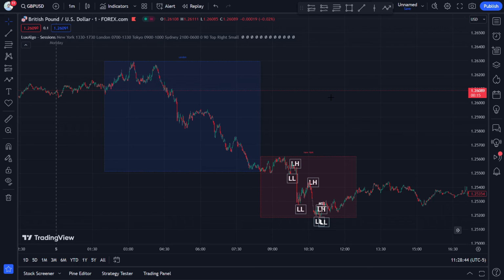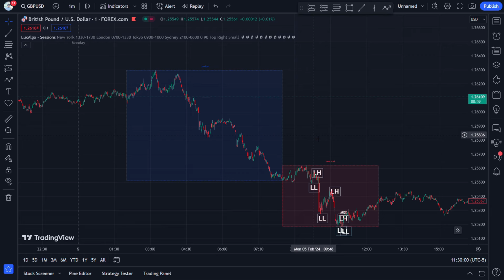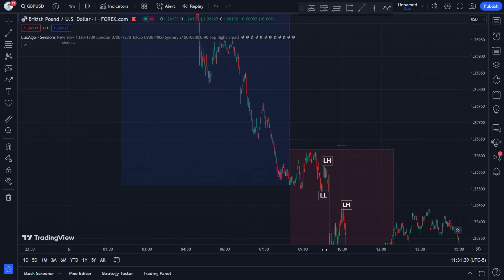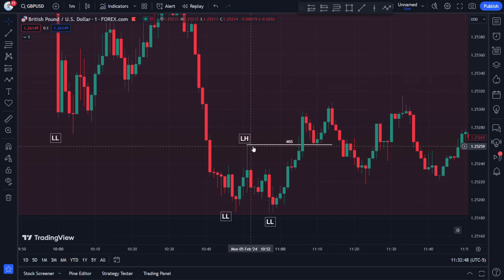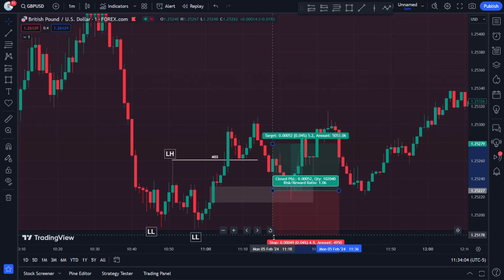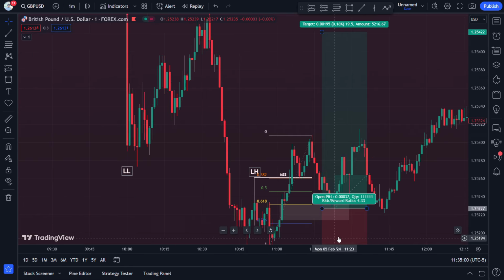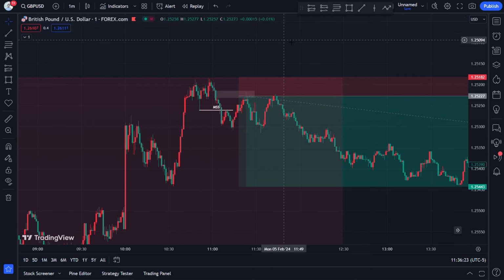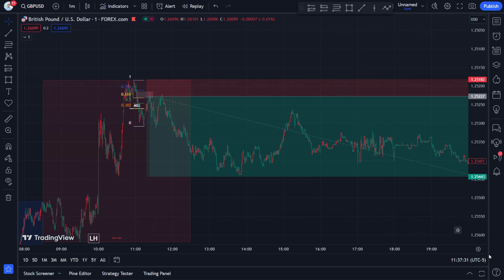Trading Forex PT3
Unlock the world of forex trading with this step-by-step breakdown designed to help you trade smarter. In today’s video, I’ll walk you through market structure, key levels, risk management, and the exact strategy I use to capitalize on currency moves. Whether you're a beginner or an advanced trader, this video will elevate your understanding of the forex market and help you build consistent, profitable habits.

👉 Comment your questions below — I respond to everyone